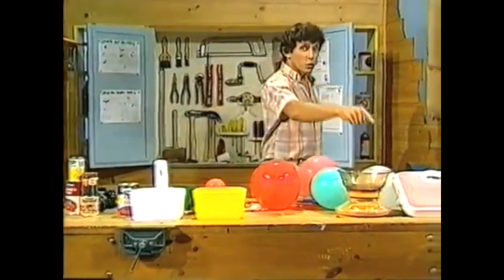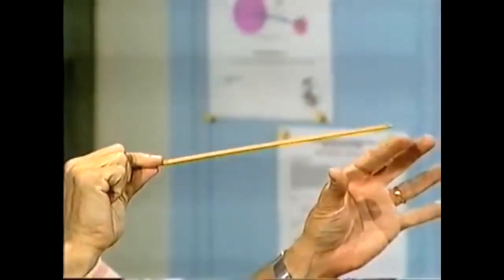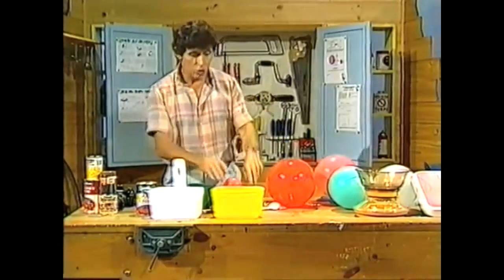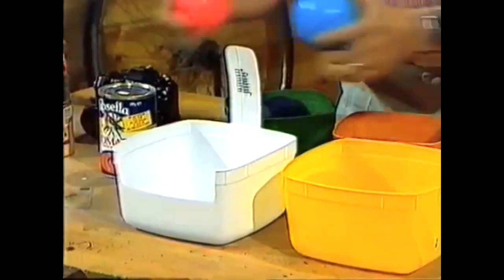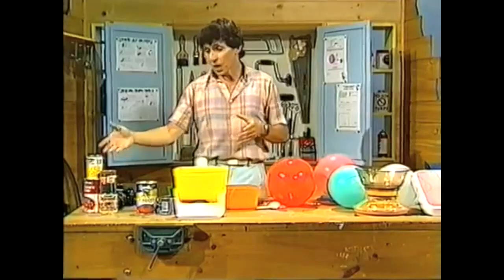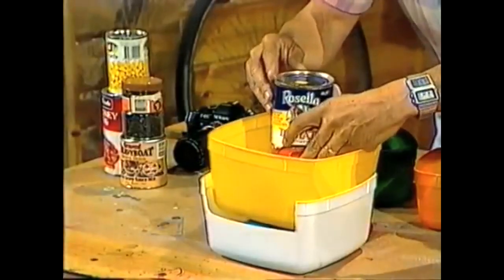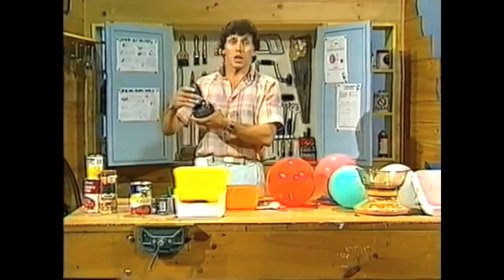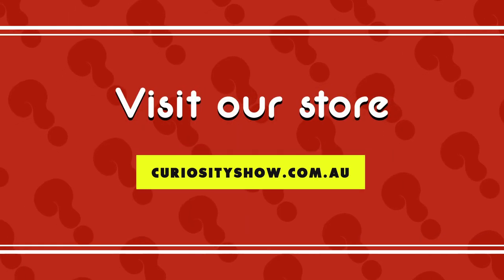Weigh it with a balloon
Scales, as in weighing machines, can be pretty complicated, but Deane shows how to make one with balloons and ice cream containers, and it is surprisingly accurate.